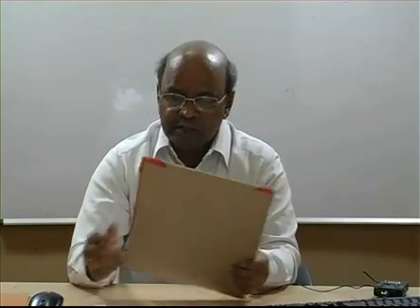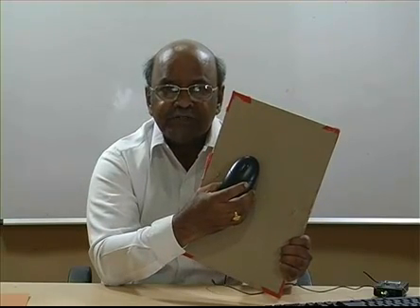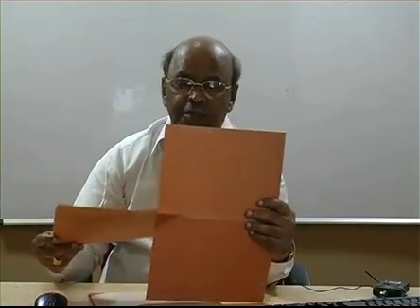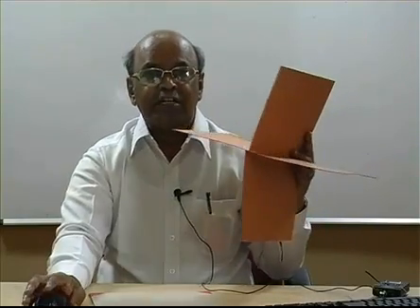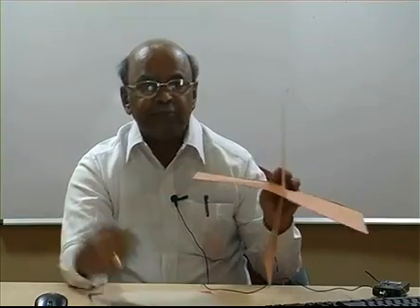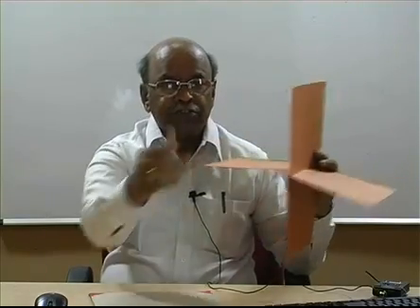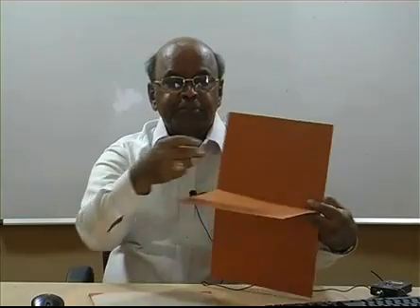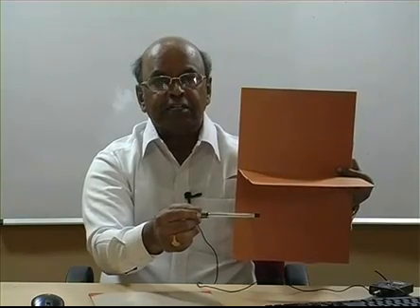Engineering Drawing Orthographic Projection